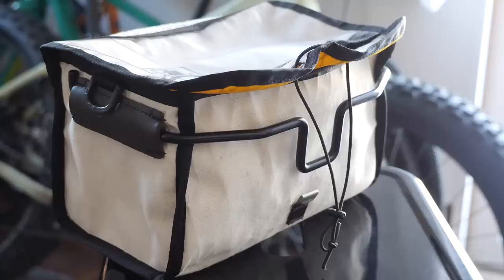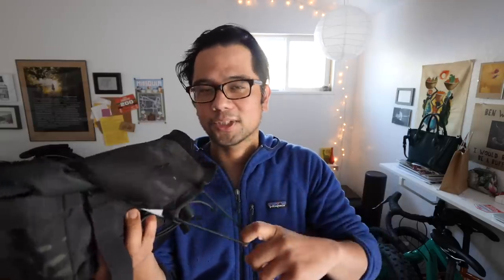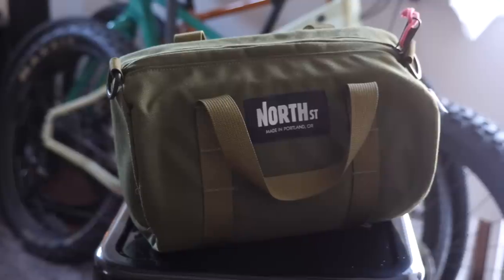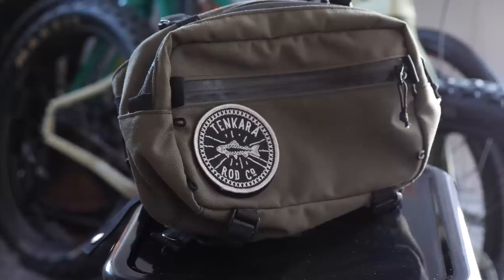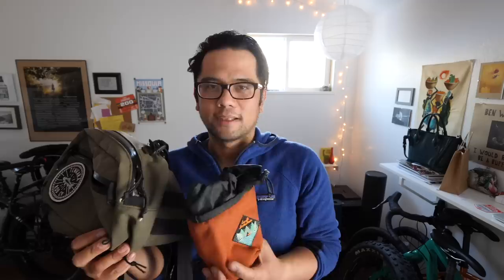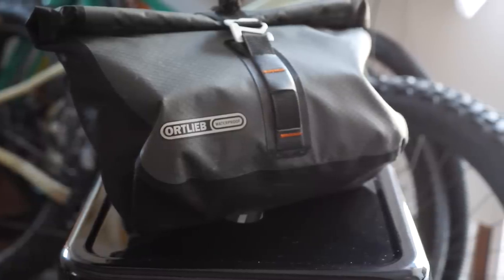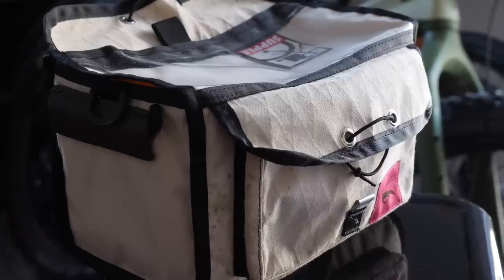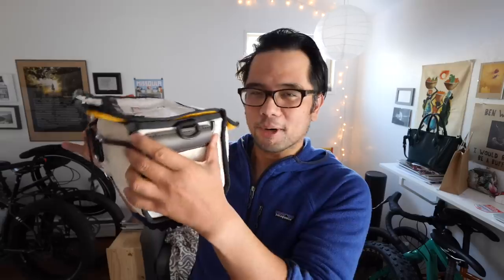TOP 5 HANDLEBAR BAGS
A list of our favorite handlebar bags for bike touring, bikepacking and gravel grinding that don't need a rack!